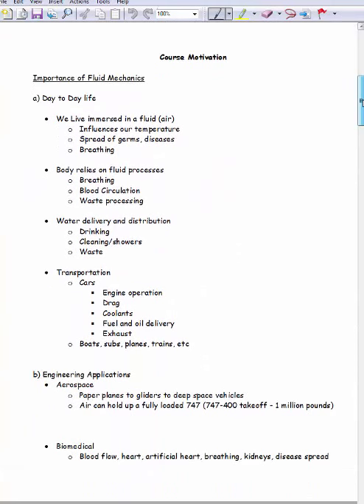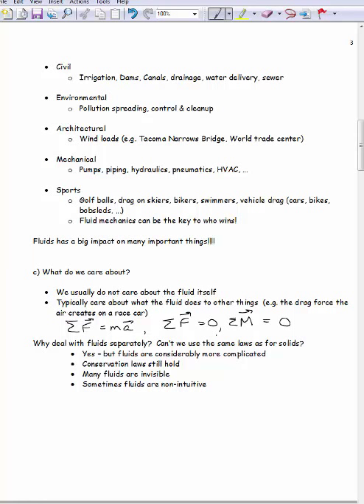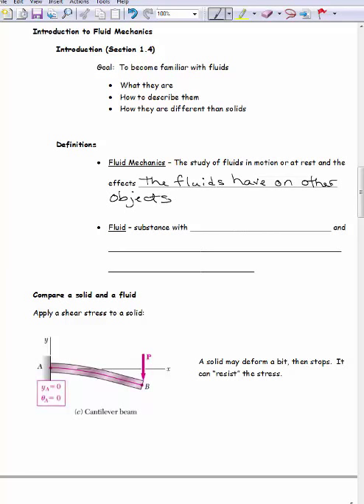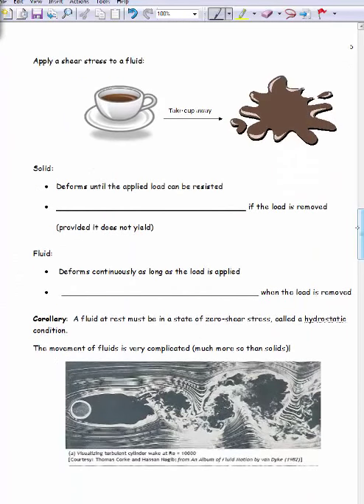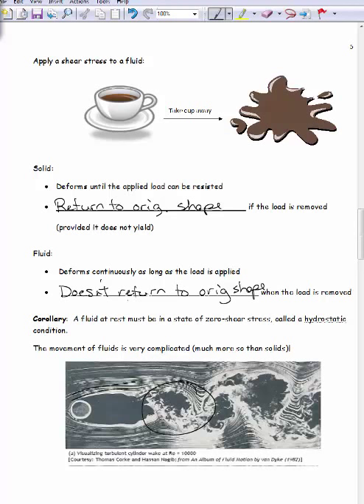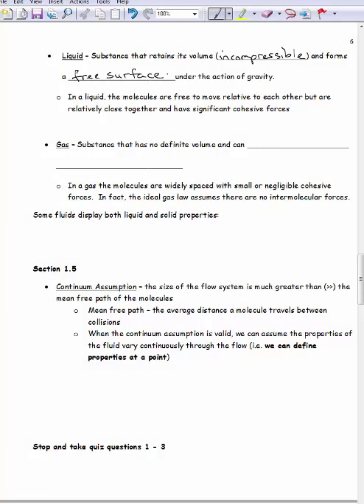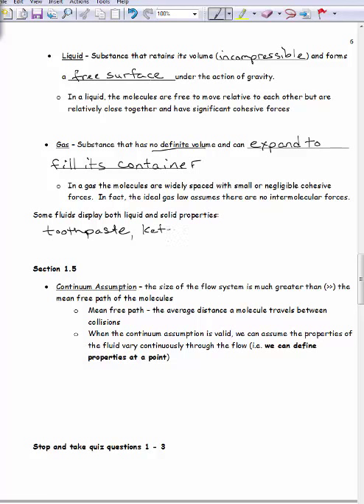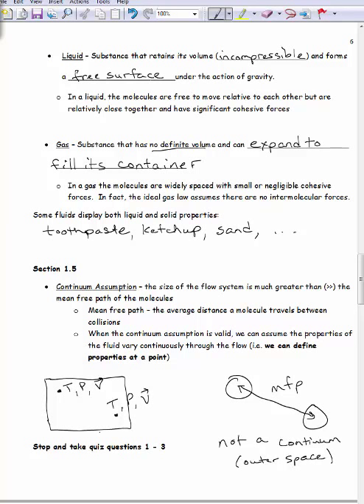lecture 1 video 1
Intro and Units